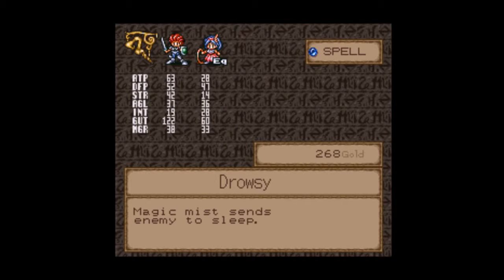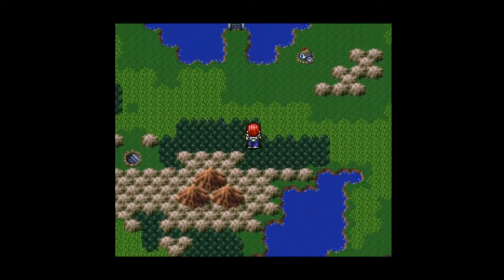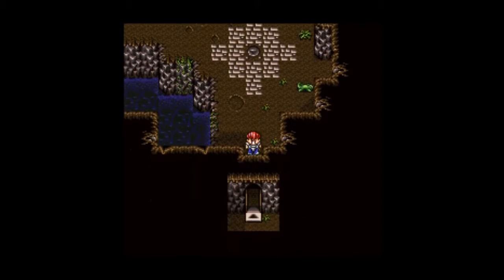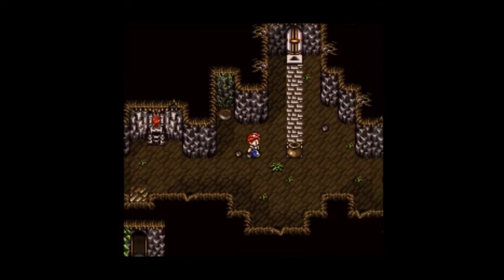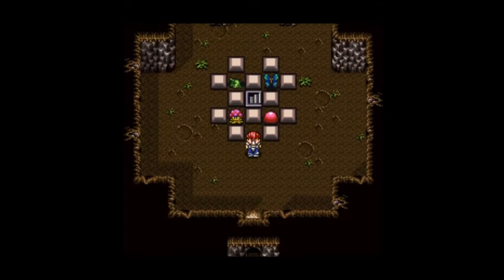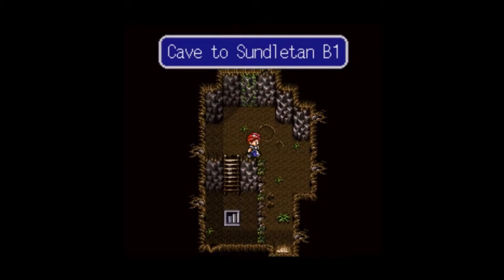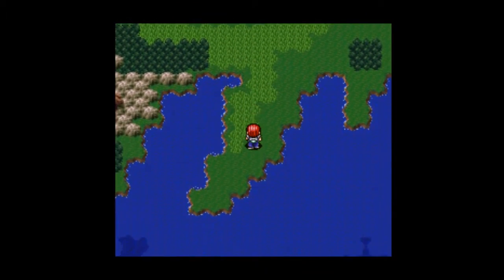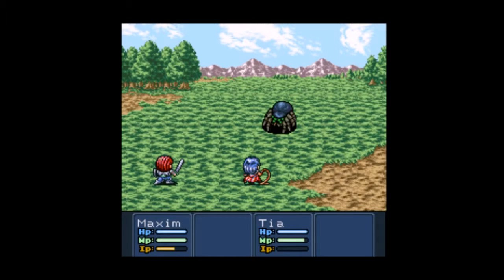Let's Play Lufia II! Ep 4: Everyone is Fail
I really mean that.  Everyone in that throne room was made of fail at that particular moment.  Maxim and Tia, the guards, the king, even the thieves!  All of them are just dumb!

I also hope to have whatever problem that my recording software was having, fixed.  There was no reason it should have been having encoding issues.